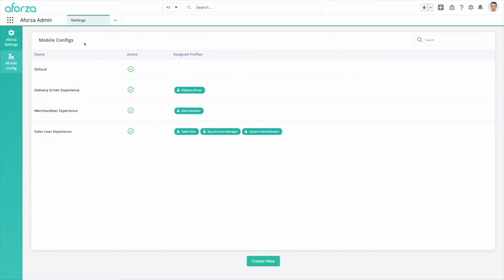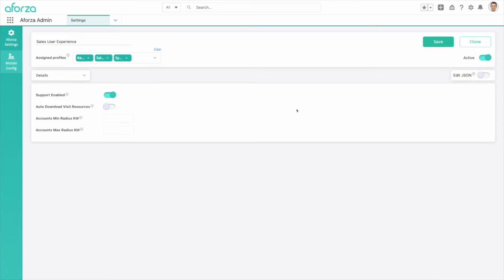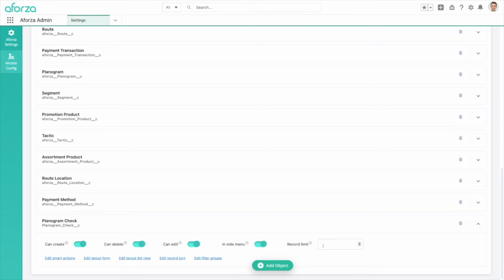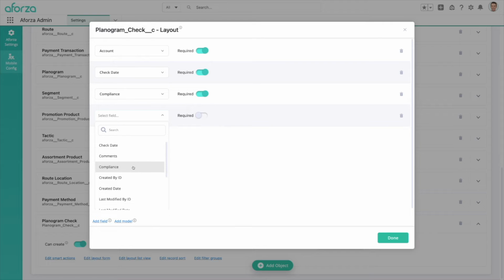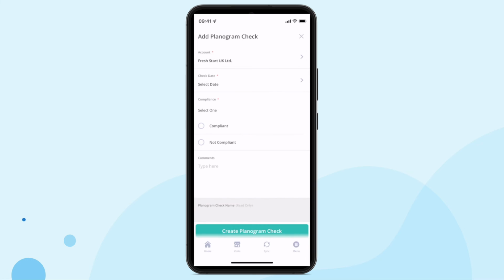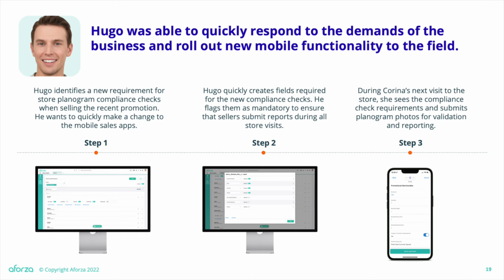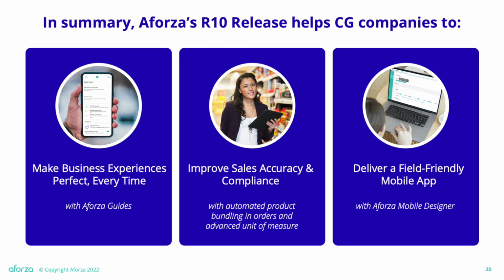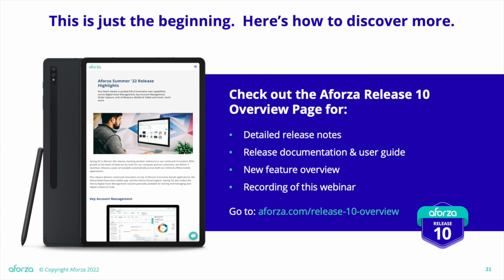Aforza Retail Execution - Field-Friendly Mobile App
Check out how Aforza Release 10 is helping Consumer Goods companies to deliver Field-Friendly mobile apps with Aforza Mobile Designer.